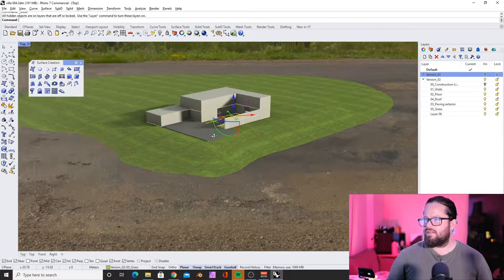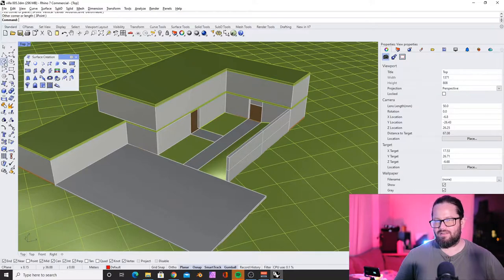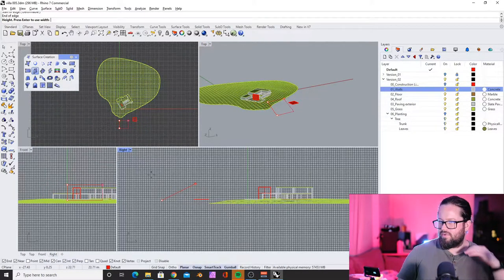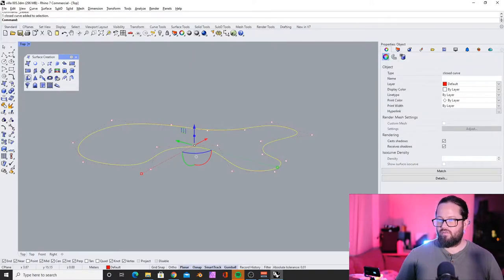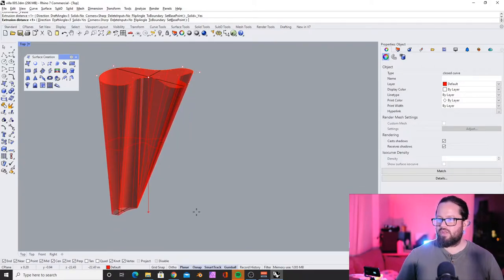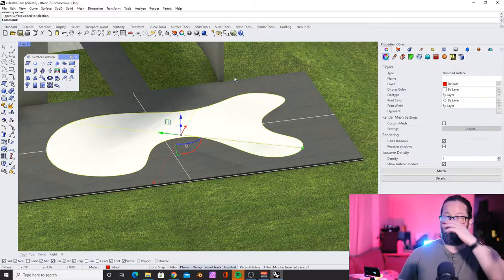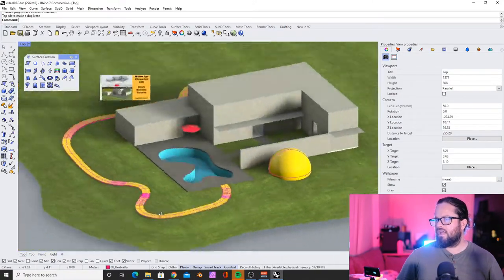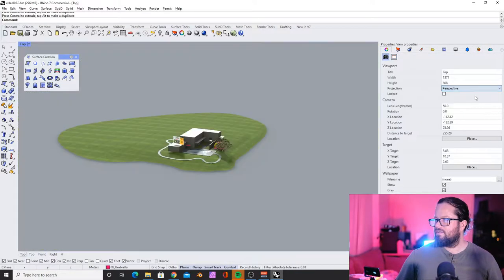How to Rhino 3D - basic 3d modeling with simple geometry 2 - Beginners Tutorial 017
We continue with our journey through the many tools in Rhino 3d building our simple house with Pool using simple geometry operations and methods exploring what's at hand so far, including ribbons, extrusions, and more...